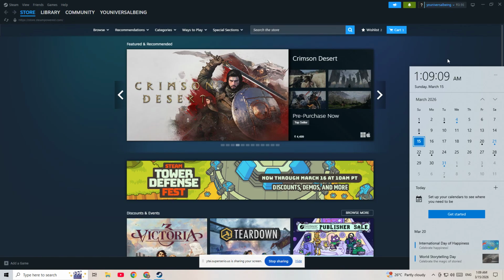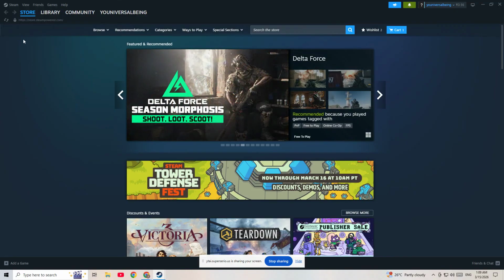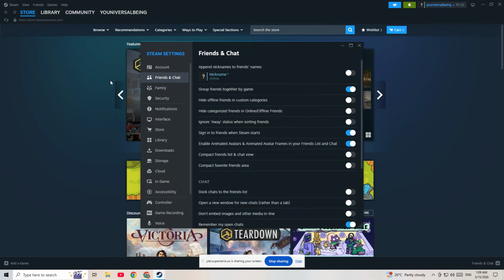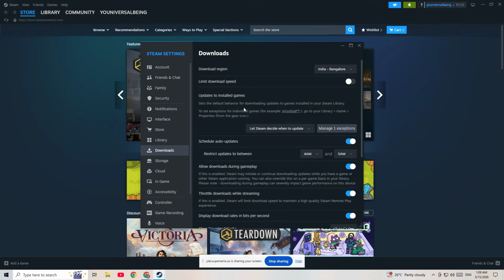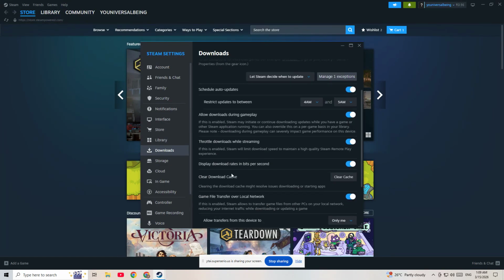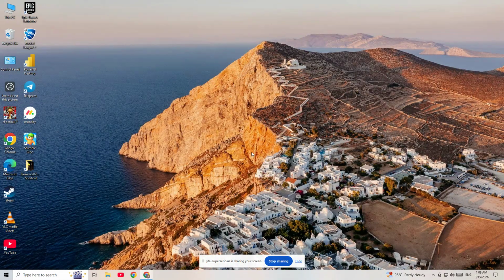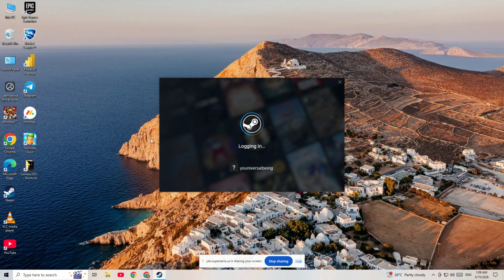How To Fix Steam Invalid SSL Certificate (2026 Easy Guide)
Learn how to fix the Steam invalid SSL certificate error quickly using a few simple settings and cache fixes. Follow this step-by-step tutorial to get Steam connecting and working again.

Timestamps
0:00 Introduction
1:20 Check PC Date And Time